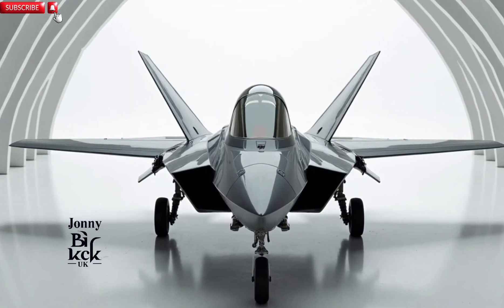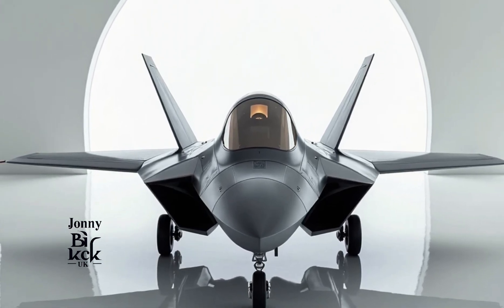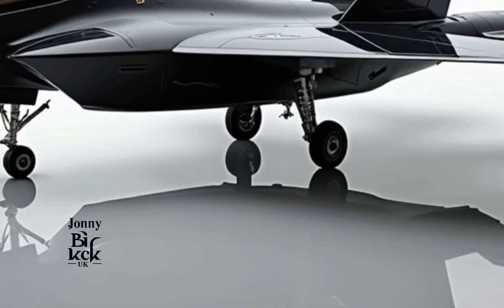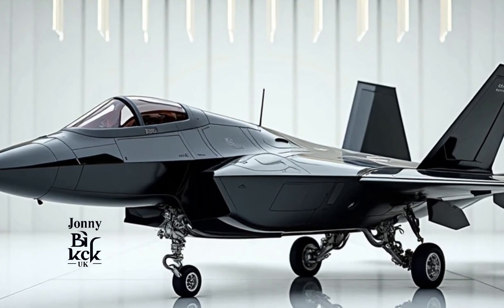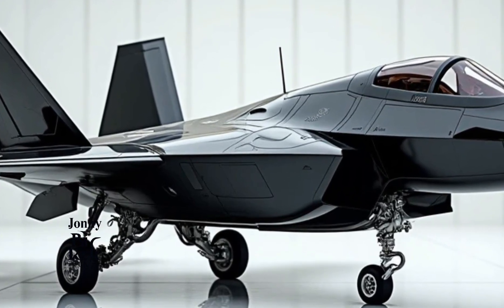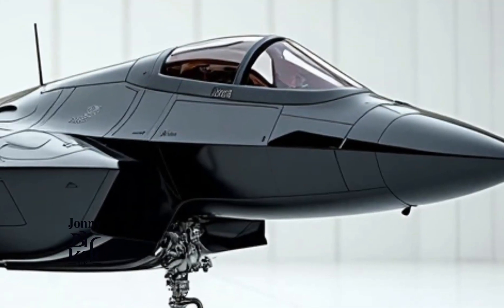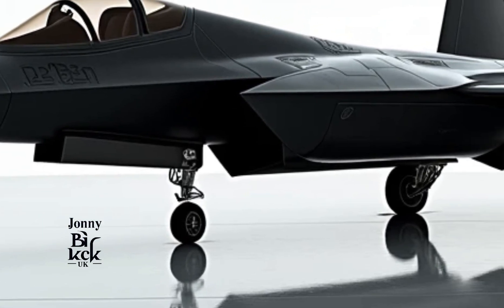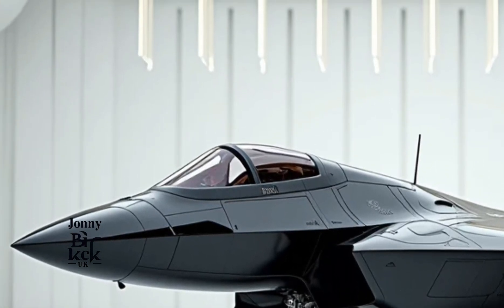NEW 2025 F-22 Raptor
Prepare to be blown away! The F-22 Raptor is the U.S. Air Force's most advanced and powerful fighter jet, but there's so much more to it than meets the eye. In this exclusive video, we dive into the mind-blowing secrets, technology, and capabilities that make the Raptor a true aerial predator. From its unmatched stealth features to its jaw-dropping speed and maneuverability, you won't believe what this fighter jet can do. Watch now to uncover what makes the F-22 Raptor the ultimate weapon in the skies!

Why the F-22 Raptor is UNSTOPPABLE in Combat!

F-22 Raptor vs F-35: Which Fighter Jet is Better?

The F-22 Raptor’s SECRET Weapon Revealed!

How the F-22 Raptor Rules the Skies: Stealth, Speed, and Power

Is the F-22 Raptor the Ultimate Fighter Jet?

What Makes the F-22 Raptor the Most DEADLY Jet in the World?

F-22 Raptor's INSANE Maneuvers That Will Shock You!

The Top 10 Most Dangerous Features of the F-22 Raptor!

F-22 Raptor: The Fighter Jet That Could Win Any War

F-22 Raptor: Why It's the Best Fighter Jet EVER Created!